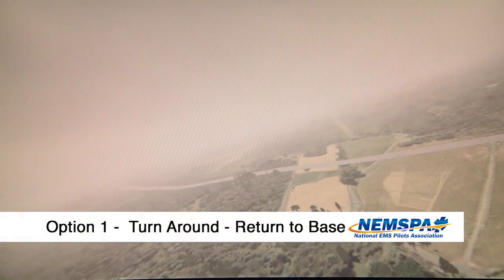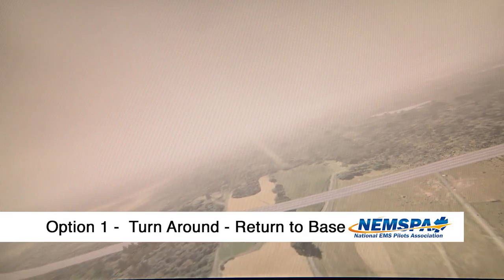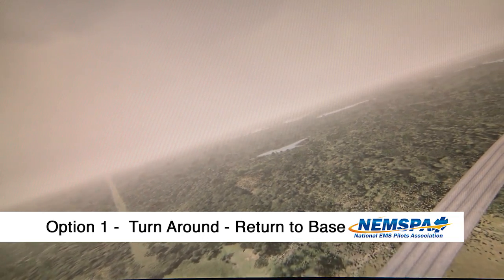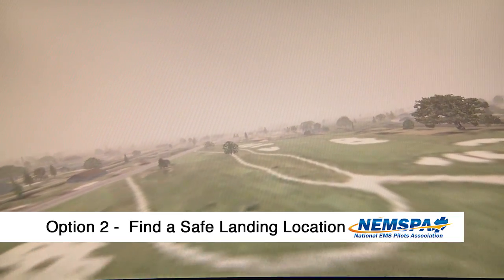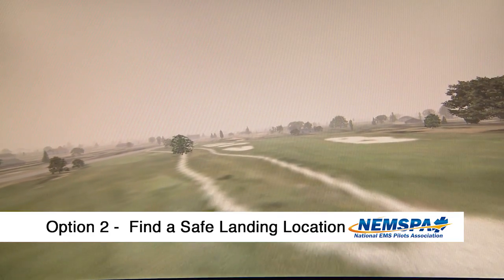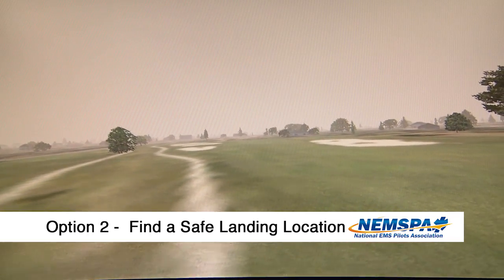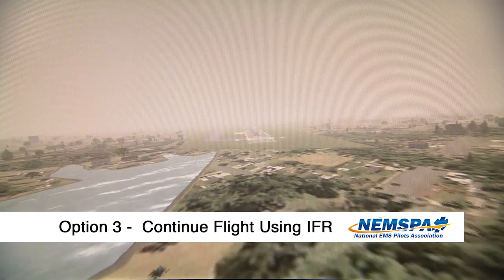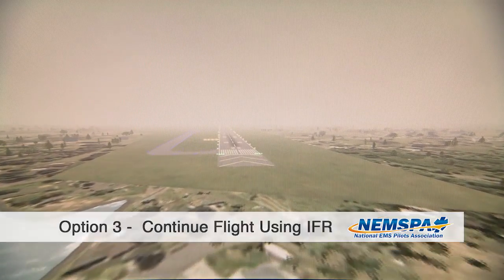EDP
IIMC and CFIT prevention through Enroute Decision Point (EDP)